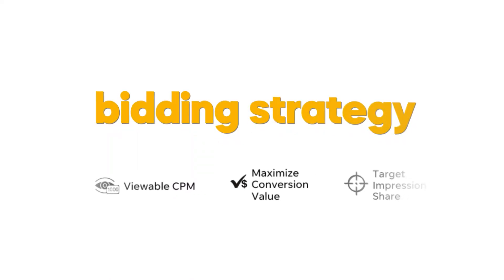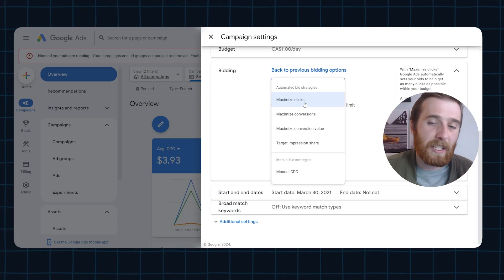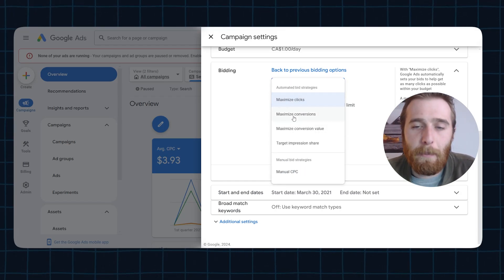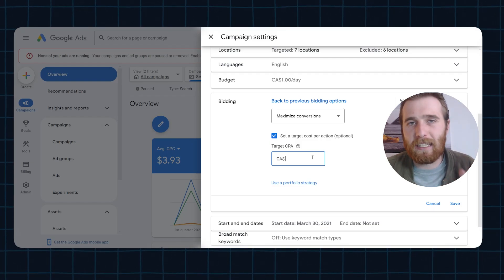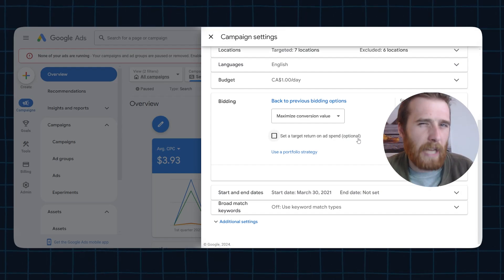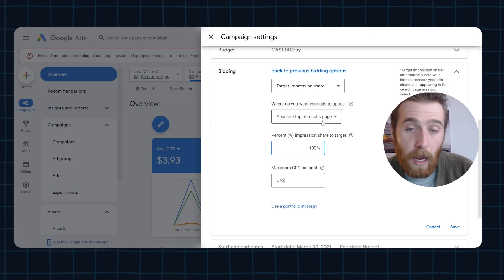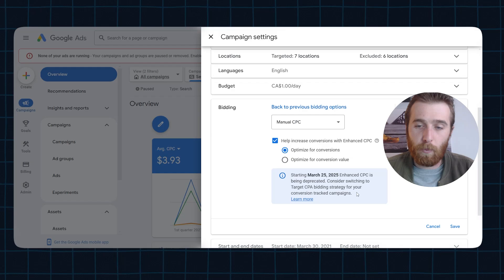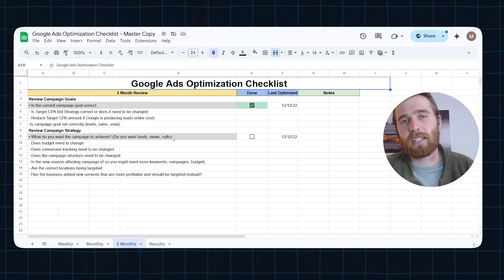Google Ads Bidding Strategies Explained: When to Use & When to Switch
Unlock the secrets to mastering Google Ads bidding strategies and take your campaigns to the next level! In this video, we break down all the major bidding strategies—including Maximize Conversions, Target CPA, Target ROAS, Manual CPC, and more. Learn when to use each strategy, how to align them with your business goals, and when it's time to switch to a better option.

Whether you're just starting out with Google Ads or looking to optimize your existing campaigns, this guide will help you make smarter decisions to boost your ROI, lower your costs, and drive better results.

📌 What You’ll Learn:

The pros and cons of every Google Ads bidding strategy
How to choose the right bidding strategy for your campaign goals
When to switch strategies to maximize performance
Real-world tips to save money and improve conversions
Don't waste money on the wrong strategy—watch now to maximize your Google Ads campaigns!